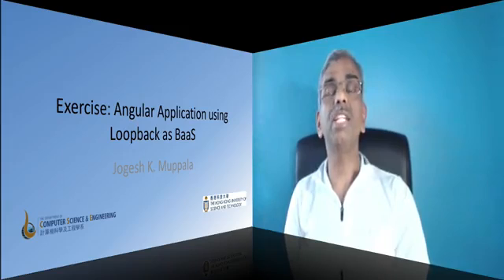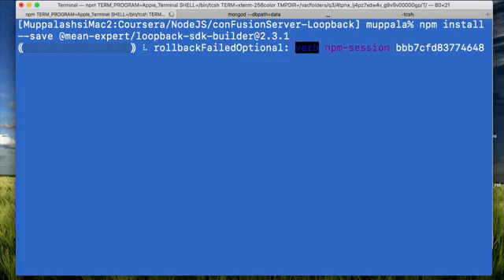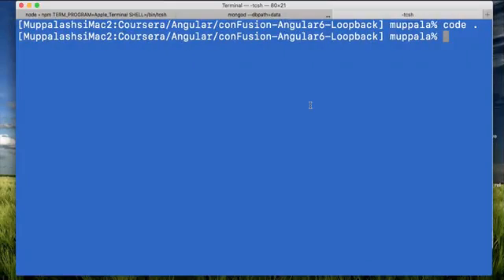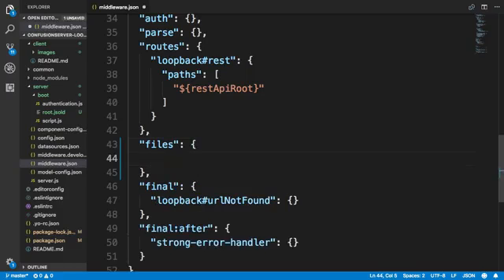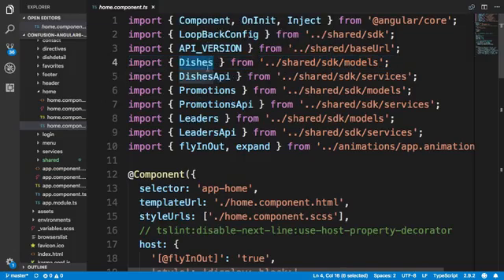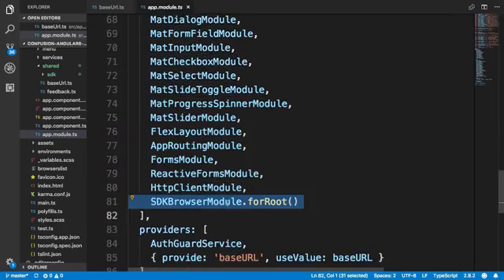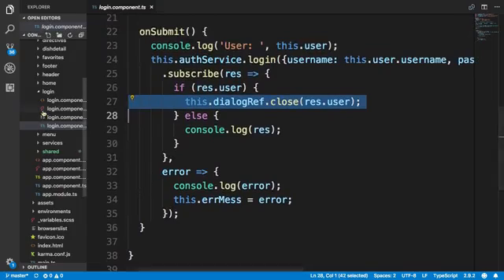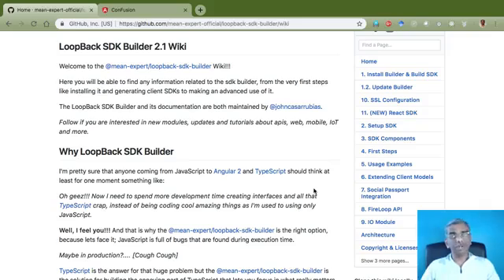Angular Application using Loopback as BaaS